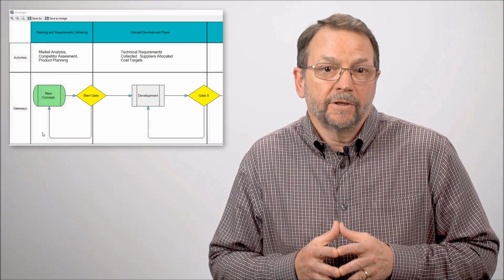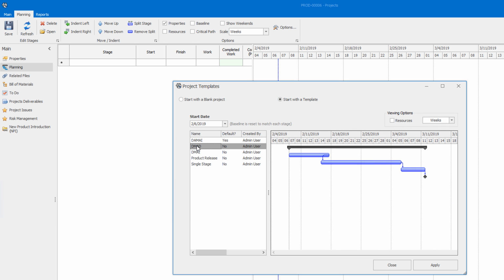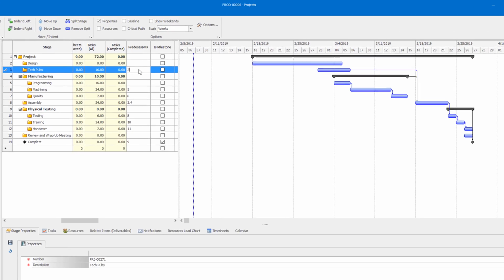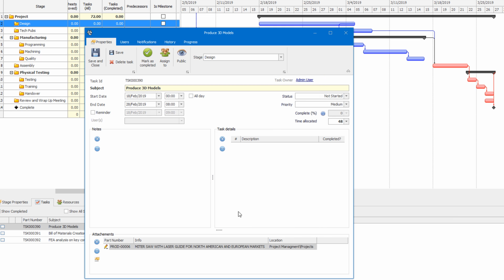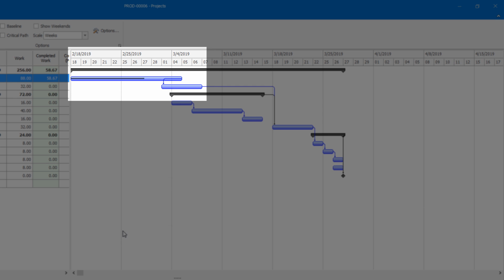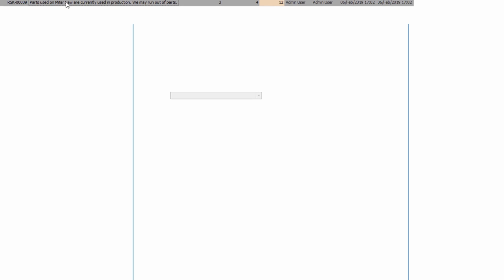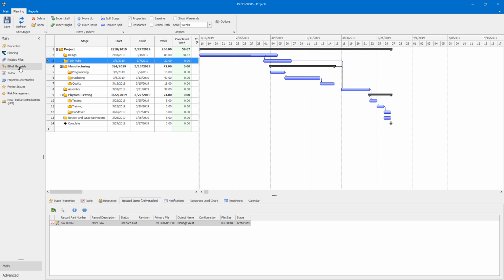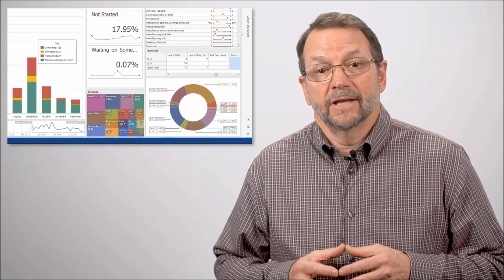SOLIDWORKS Manage for Project Management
SOLIDWORKS Manage for Project Management. Learn how SOLIDWORKS Manage enables Project Managers to connect their Gantt charts and project tasks directly to the SOLIDWORKS design data while keeping track of project progress and risks.